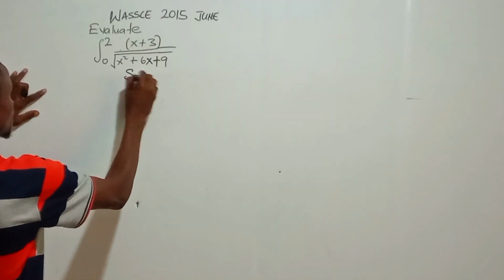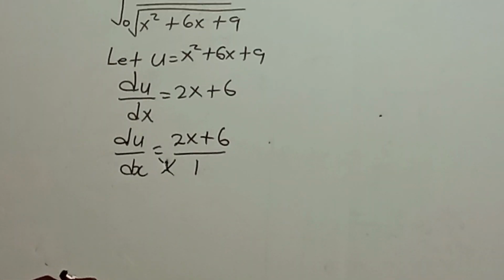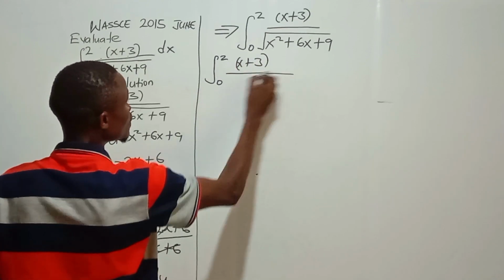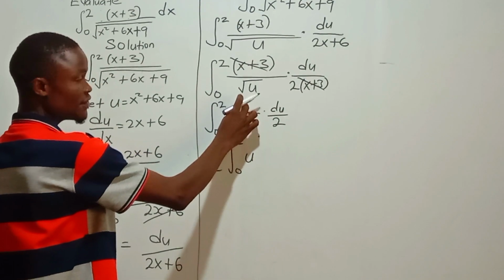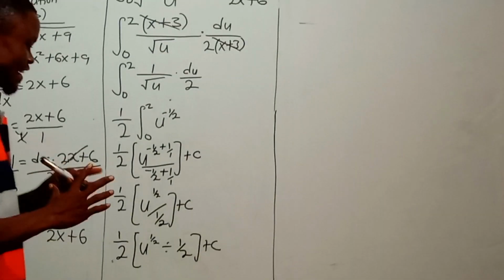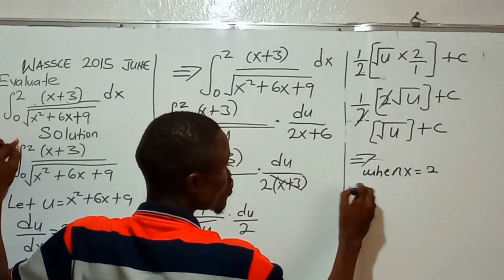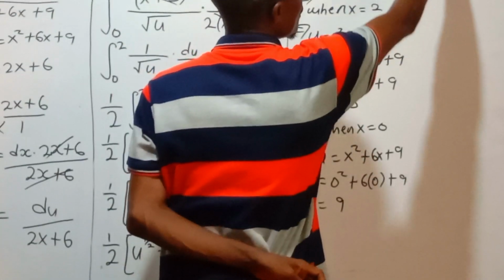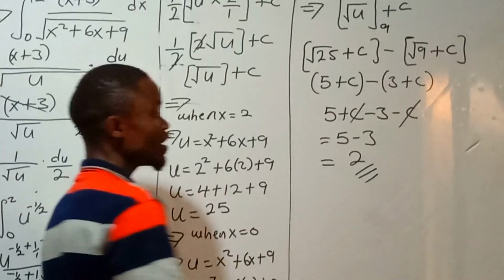How to integrate using U-substitution|WASSCE 2015 JUNE.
This is a wassce past question whenever you are given a integration problem observe the problem firstly whether you're going to use general method or U- substitution of integration.
when solving U - substitution rectify the expression that should equal to U.
After that differentiate the U with respect to x, ensure that if  it's definite Find the values of U using upper limit and lower limit.